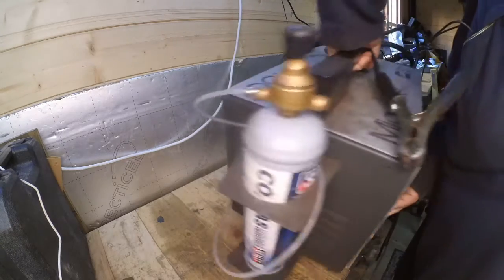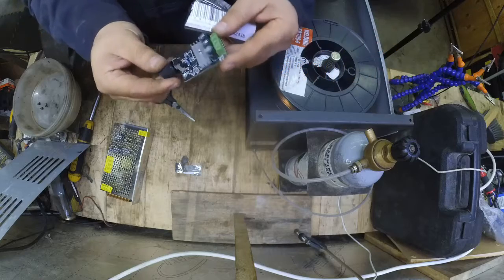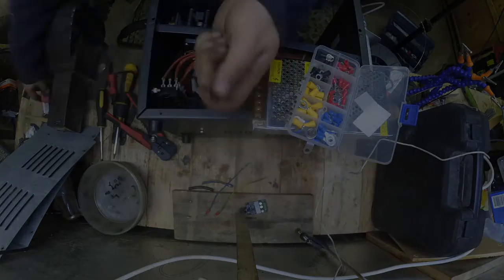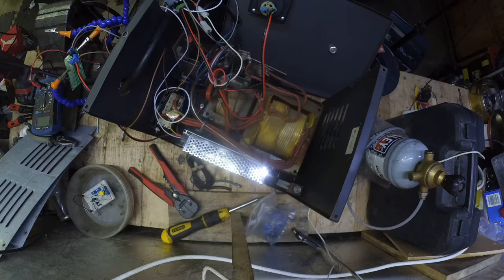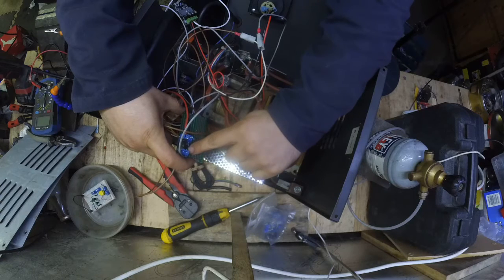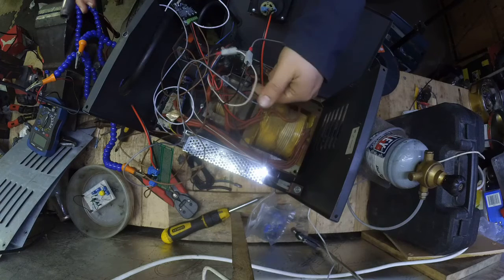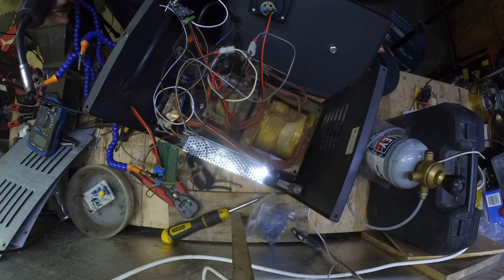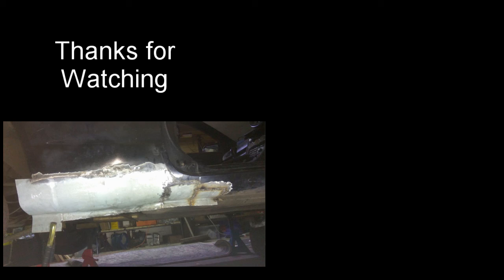DIY Fixing the Migmate 100 welding machine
I bought a "working" weding machine. that had a major flaw in its functionalityafter some research I found this web page where someone found themselfs in the exact same situation. on the research done by that fellow i decided to modify my welding machine similarly to what he did. so ultimately i have addded a independent power supply to power up the wire feed, which is triggered by the same trigger in the gun and controlled by a imdependent PWM module added to the box

After these modifications I was able to weld body panels on my Celica, not bad for 15 quid worth of parts :)